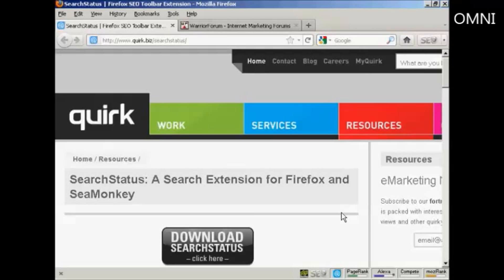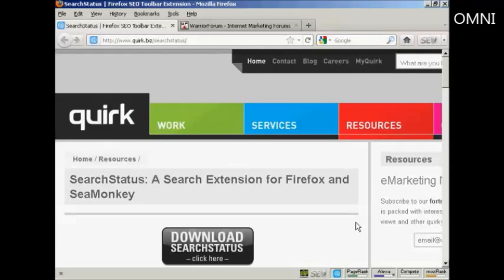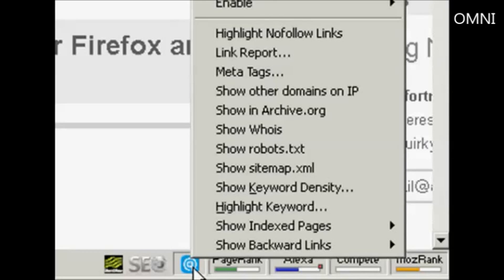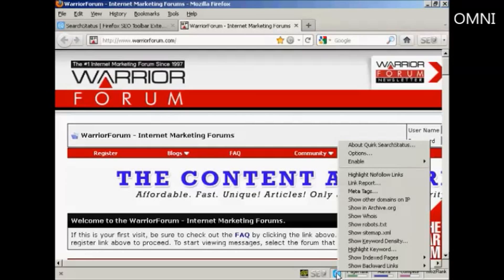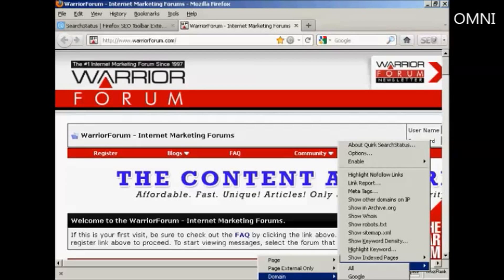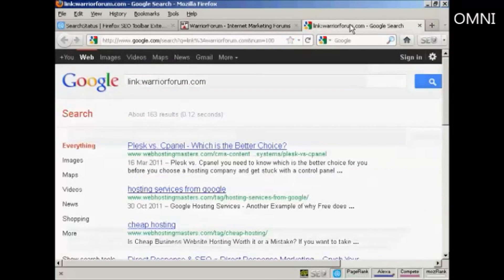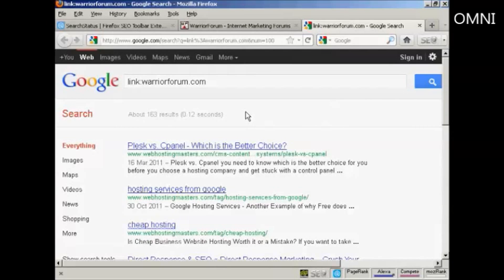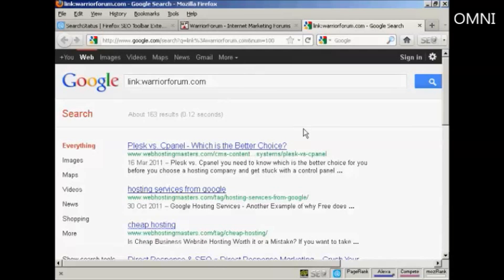How to Check Your Website Backlinks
Great vid on How to Check Your Website Backlinks